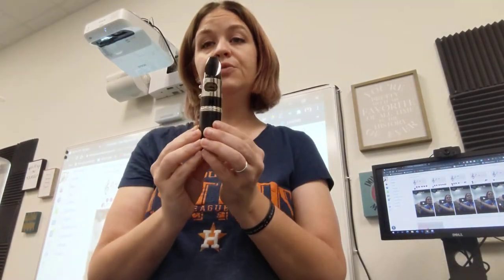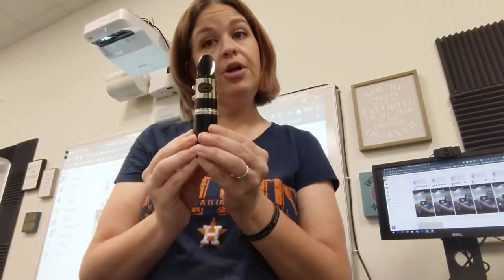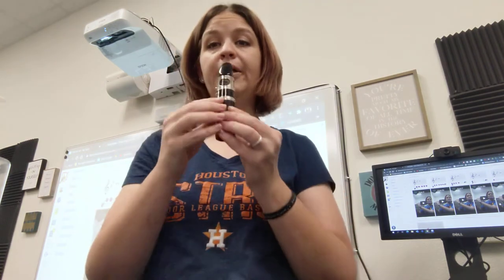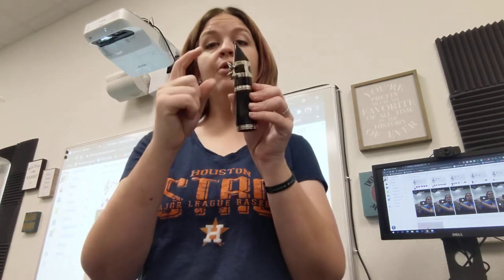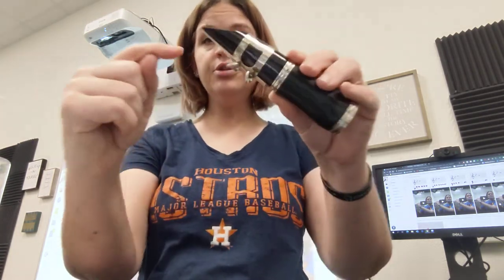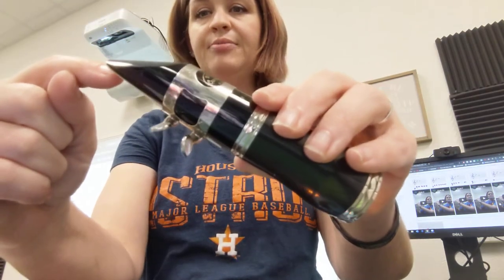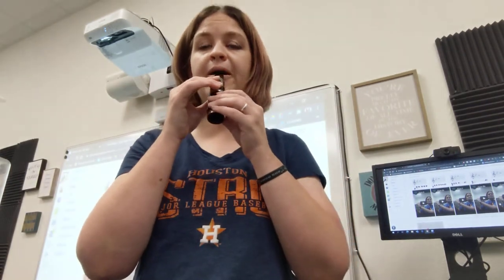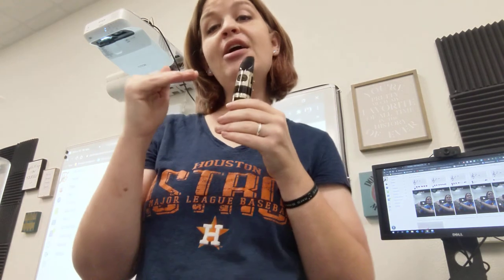Clarinet: mouthpiece warm up